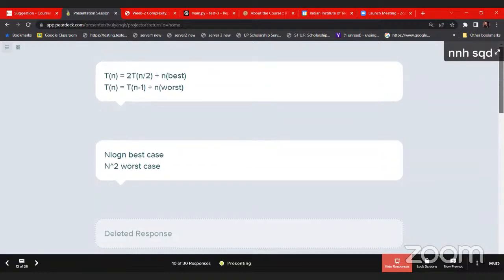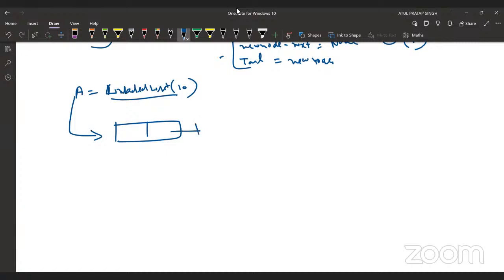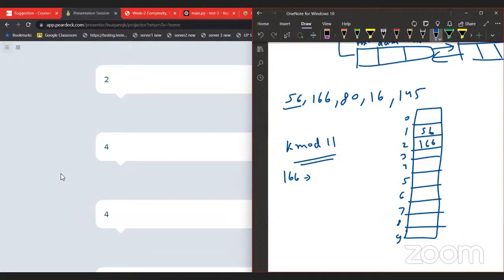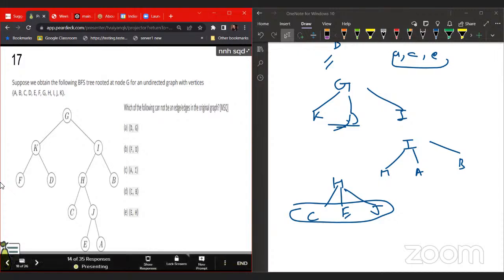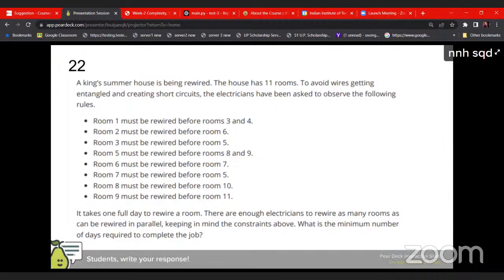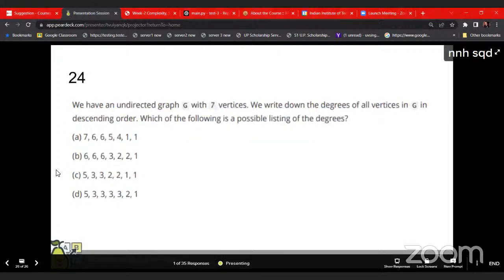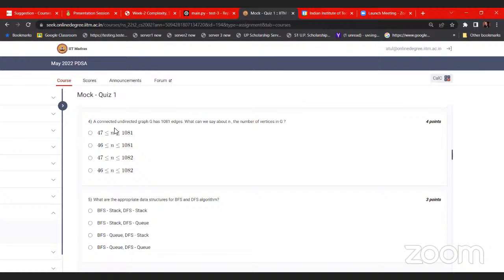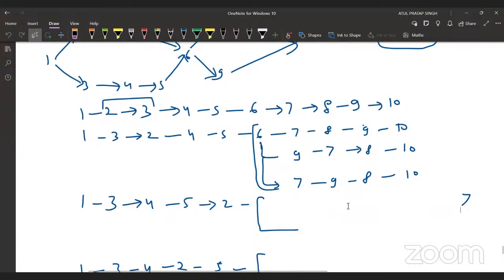PDSA_Revision Session for Quiz 1